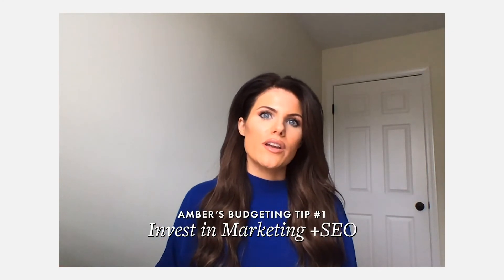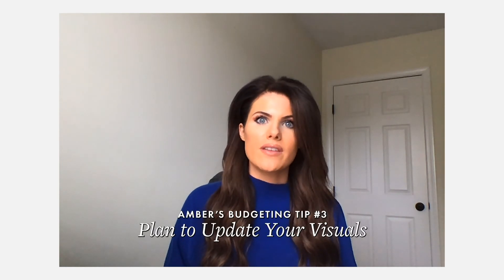Budgeting for 2021 | Pro Tips by Builder Designs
What does 2021 have in store? Who knows! But Director of Clients Services Amber Johnson has some tips on what to account for when you're planning your budget for 2021.